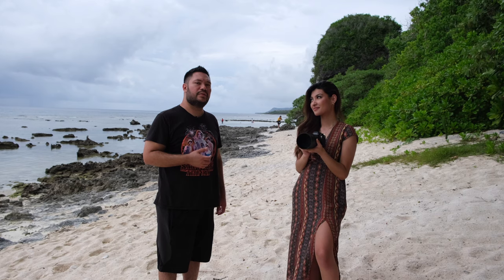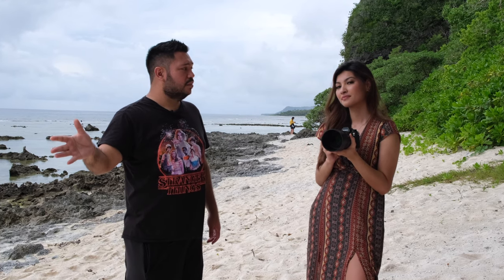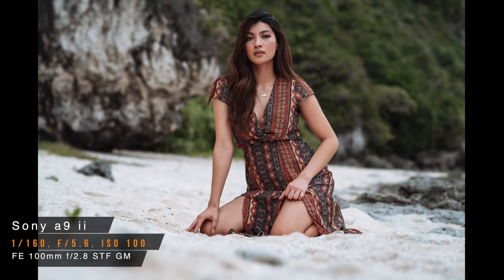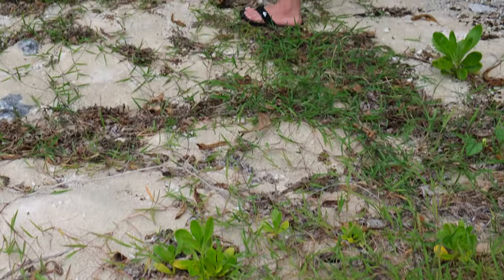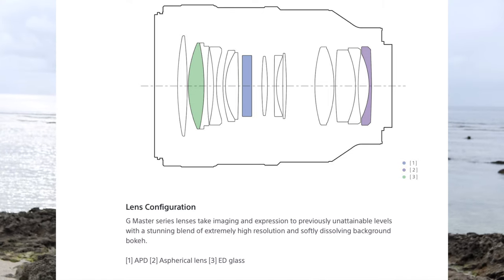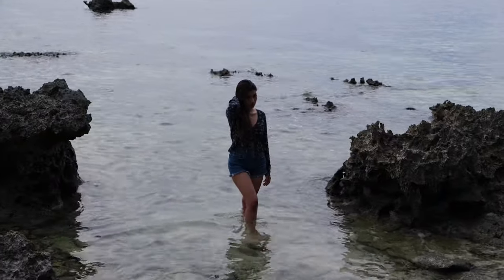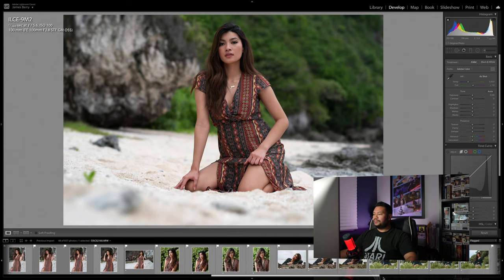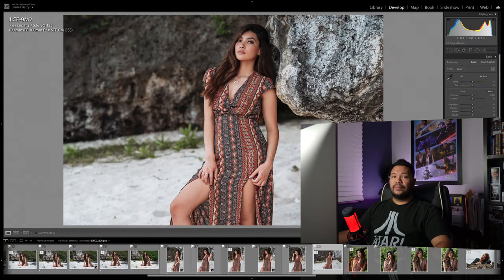Sony 100mm f/2.8 STM GM for Portraits feat. Guam Model Cheyenne Santos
The Sony a9 ii is mostly used for sports / events and wildlife. I use the a9 ii for portraits in this episode, and experience for the first time shooting with a silent shutter, with a camera that has no screen black out. This is Lupe's fourth time on the channel, and as always she does an awesome job modeling! Also to my surprise she gives a good reason for not having shutter sound.

Filmed on location: Tanguisson Beach, Guam, USA

Camera used to Film: Fujifilm X-T4 with XF 18-55mm 2.8-4 lens.

Video Editor: James Berry IG: jberryphotos

Filmed by: Clifton Salii IG: clif_s

Song: Gamma Skies - In Love